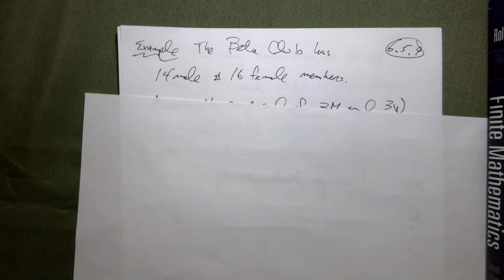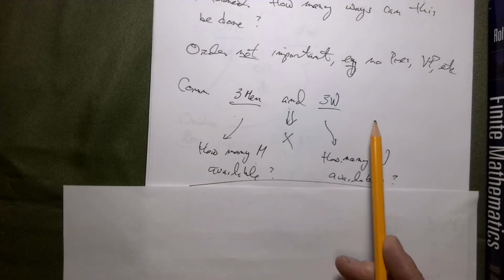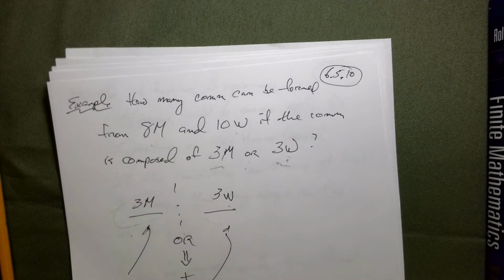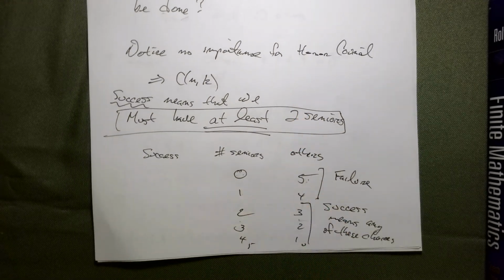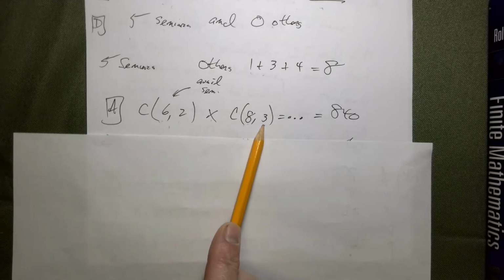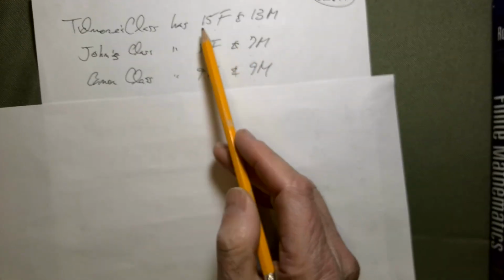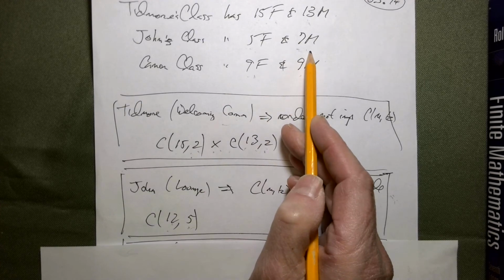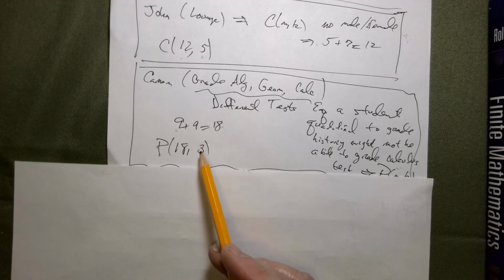143 Chapter 6 Section 5 Part B Pages 9-14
Finite math 143: The second video covering chapter 6 section 5 covering lecture notes pages 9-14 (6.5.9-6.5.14)